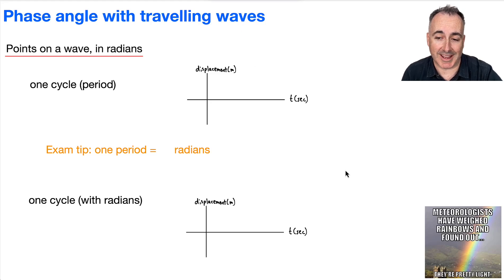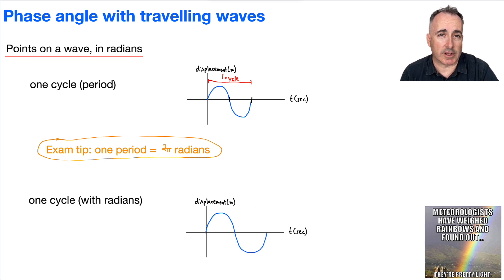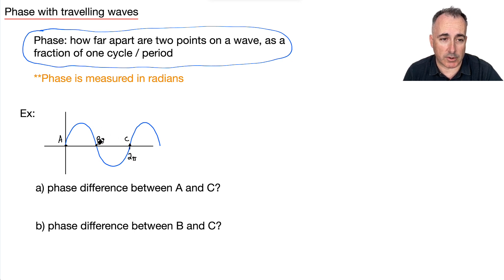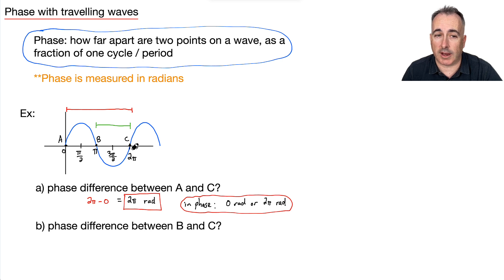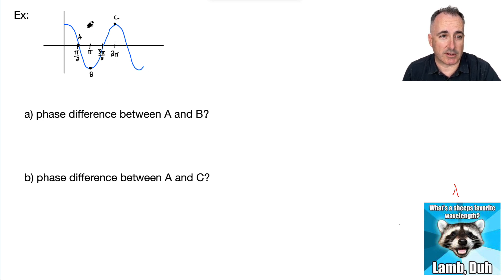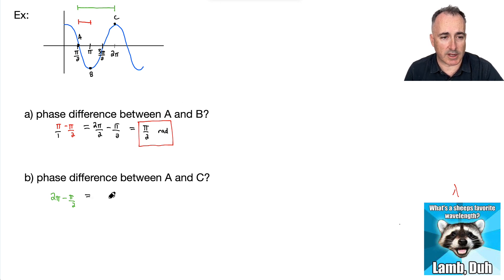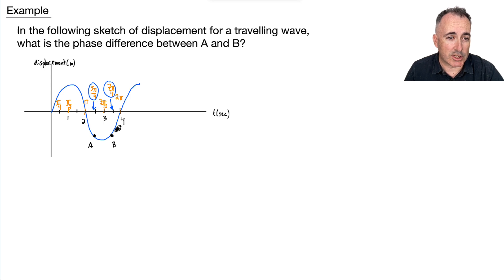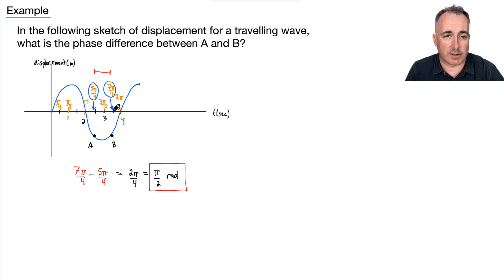C2.3 Phase angle with travelling waves [IB Physics SL/HL]